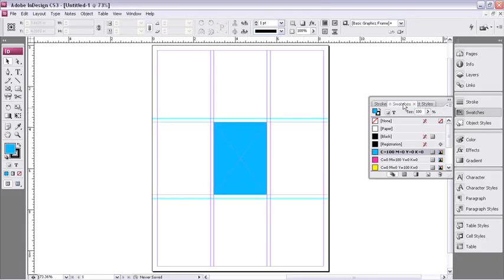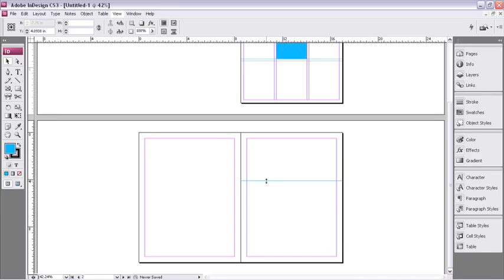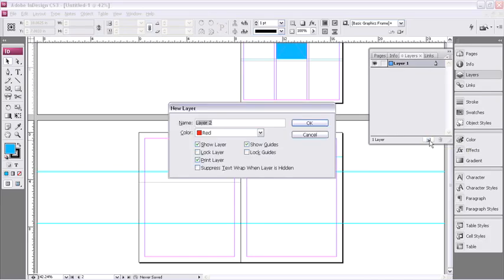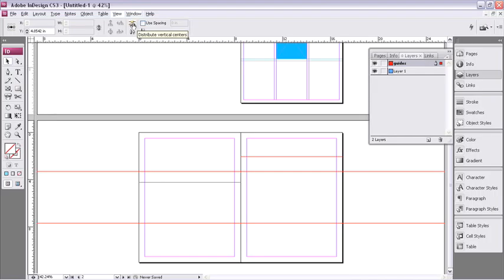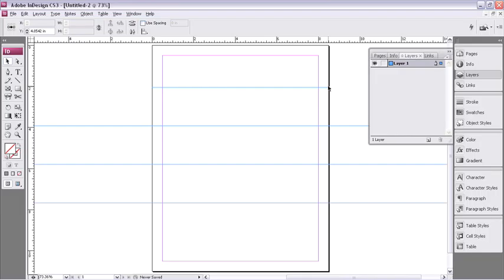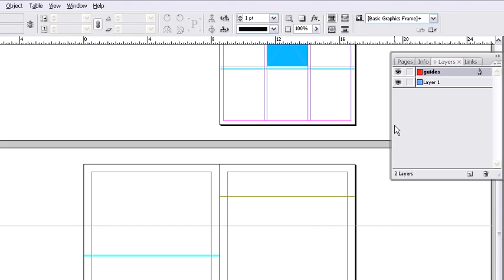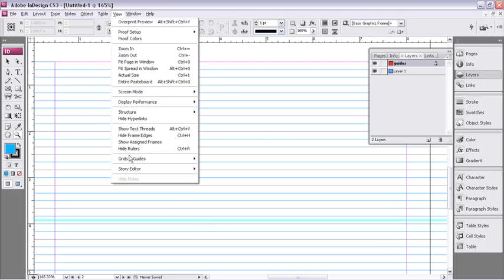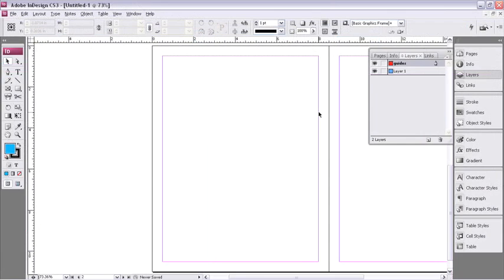TIDC3ES P1 L06 T04